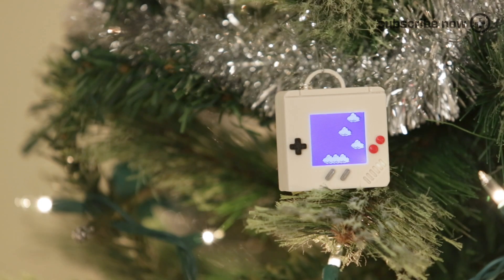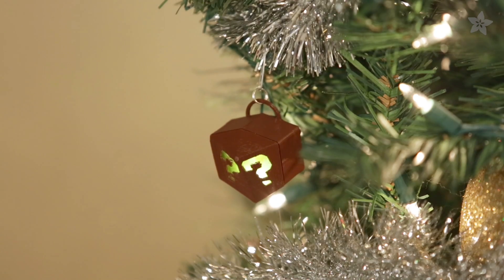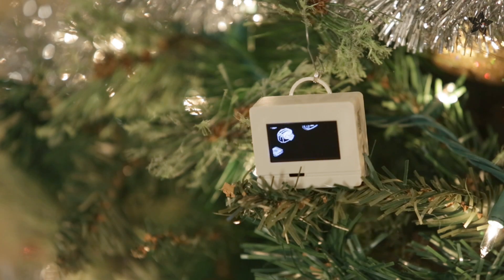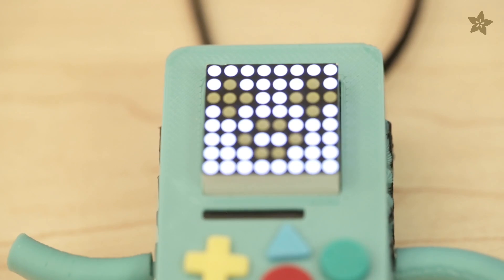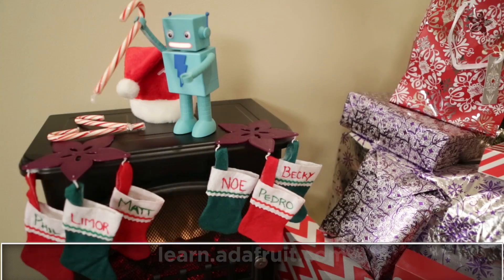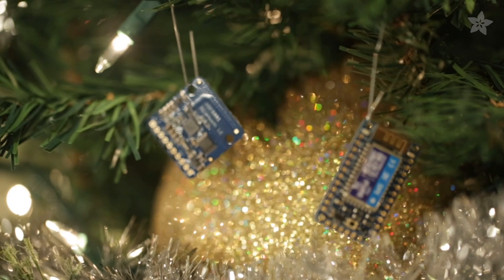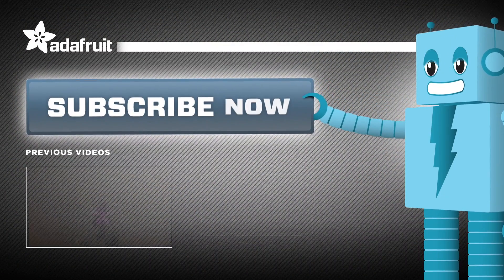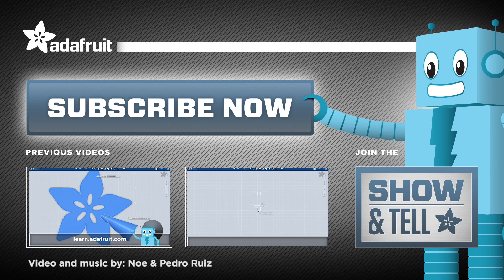3D Printed Holiday Ornaments Round-up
This year, you can make a batch of fresh DIY projects just in time for the holiday season. Here’s 5 projects you can make with the help of a 3D printer and some electronics from Adafruit.

Adafruit Star Tree Topper
Start a new tradition and design your own Tree Topper. Celebrate this holiday with DIY electronics from Adafruit.

Mario Clouds
Scrolling mario clouds turn any tree into a glorified high tech decoration envious of any gamer. Our tiny 1.3′ OLED display and Pro Trinket are mixed together to make a cozy circuit.

Coin Sound
Mario question block emits a retro infused scent into the air by invoking a crisp 8bit chime. Trinket mini and piezo make this mysterious ornament into a block of nostalgic feels.

Flying Toaster
Embody the essence of celebration with the flavor of flying toasters. Pro Trinket and mini TFT display make a cute circuit casserole wrapped in a PLA crust.

BMO
Celebrate your love for adventure time with an angelic BMO. Gift wrap GEMMA and an LED matrix backpack to deck the halls with open source cheer.

TARDIS
Dr Who fans can illuminate their fandom and Christmas tree with a tiny 3D printed TARDIS. This simple circuit uses a few LED sequins and a coin cell battery holder.